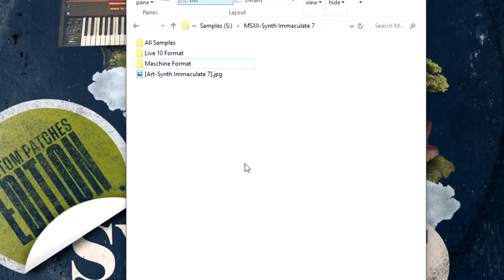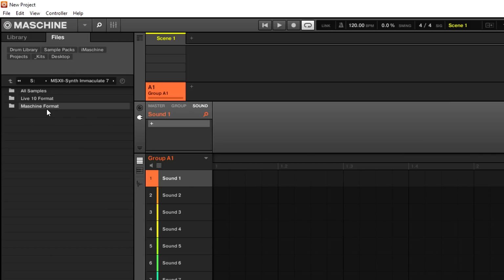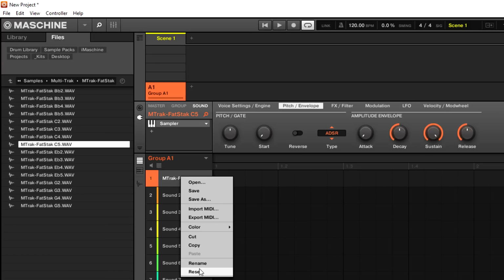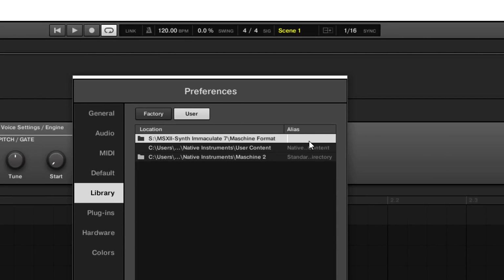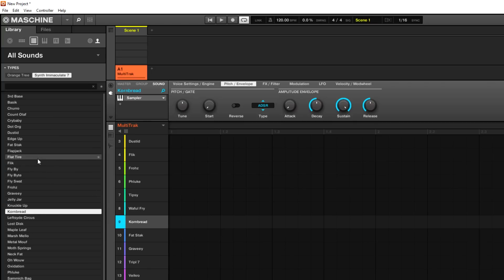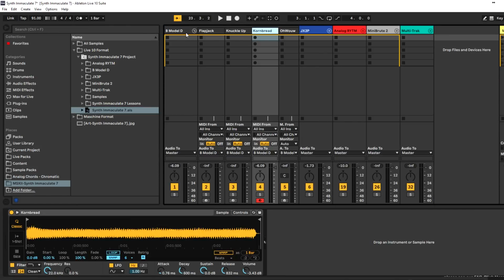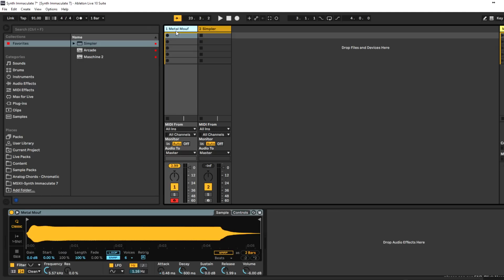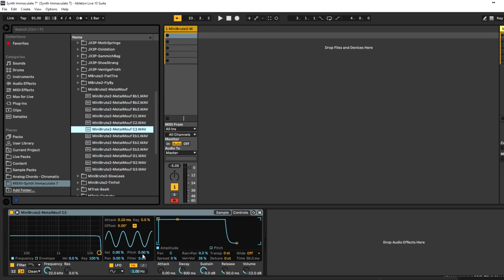MSXII Sound Design - Synth Immaculate Vol. 7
After many requests to bring this back, MSXII Sound Design is proud to bring you the famed Synth Immaculate 7! We've spent some time creating some uniquely blended analog sounds from both modern & vintage world class synths. While the samples themselves are dope, we've gone a step further and created multi-sampled instruments in a couple of DAWs (Ableton Live 10 & Maschine [2.7+])!

We realize some synths are insanely expensive so we look to capture the magic in them and create a useful context for you to rock with. Peep Saint Joe on the tutorial for optimal use in the video below!

Kit Features:

    661 samples from 40 custom created MSXII presets from our analog synths such as the Roland JX3P, Arturia Minibrute, Sequential Circuits Multi-Trak and more in .wav format
    898 mb download (before zip) of sampled sounds from vintage analog synths
    You'll find patches created from blending oscillators from different synths to create new textures & vibes
    Sample library is ideal for unique mapping and structuring and creating eve more new sounds from this base
    Maschine & Ableton not required for use
    You can use these in any program, DAW, sampler, or mobile device.

Sampling this video is strictly prohibited and is a copyright violation that may result in legal action. To obtain a license to use this material please and purchase this material